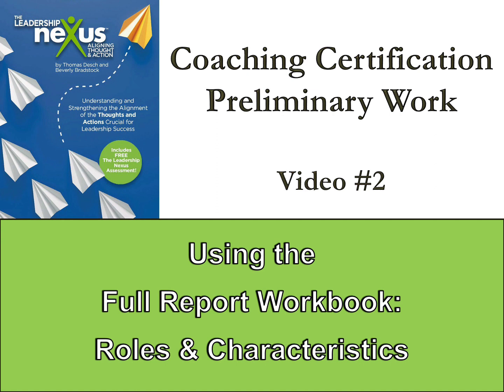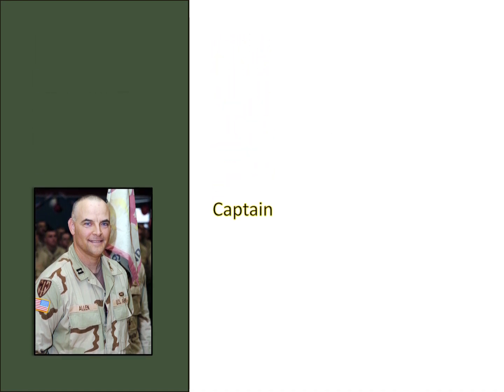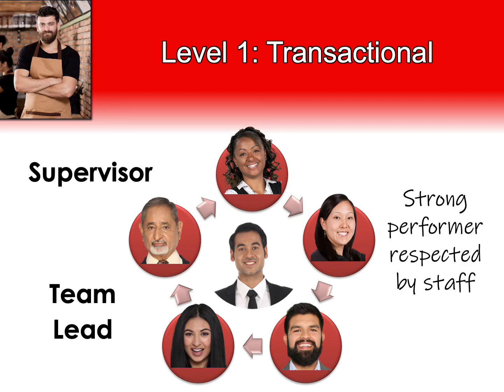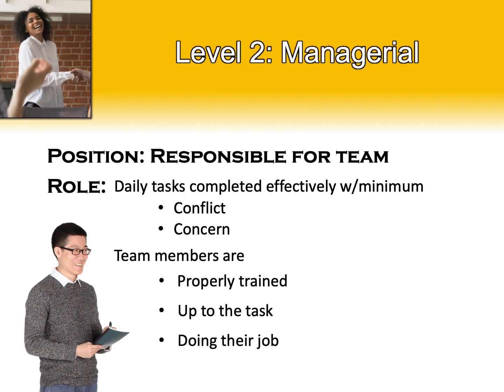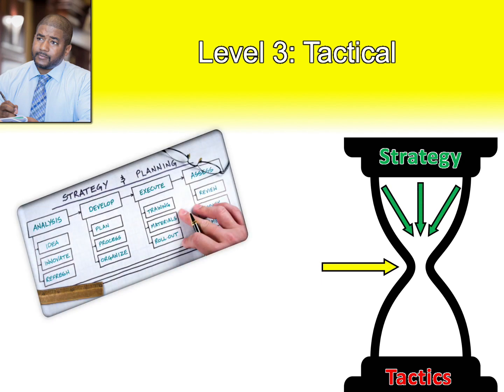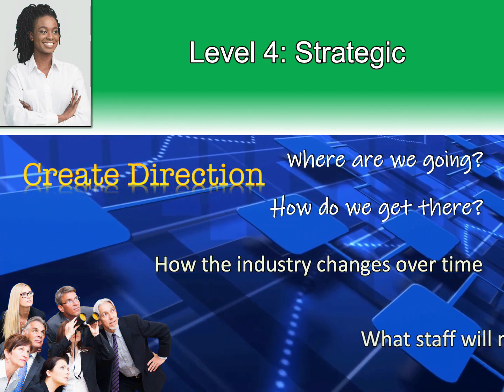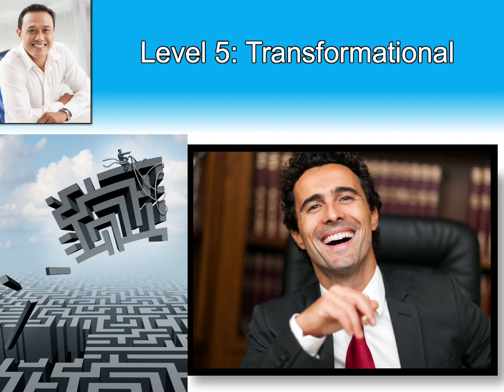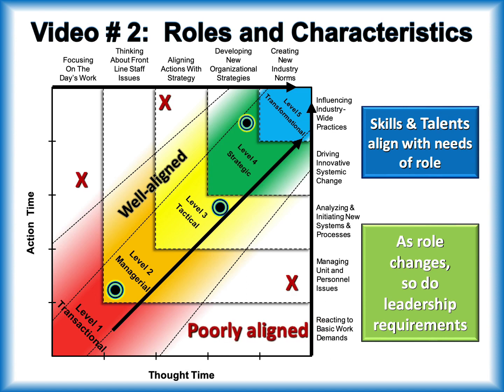Coach Certification Video 2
Coach Certification Preliminary Work Video #2